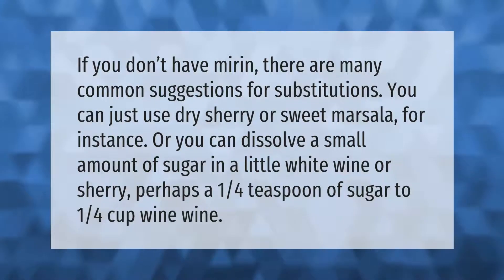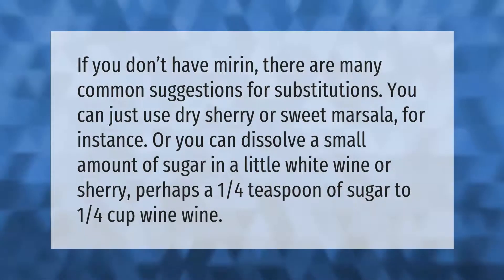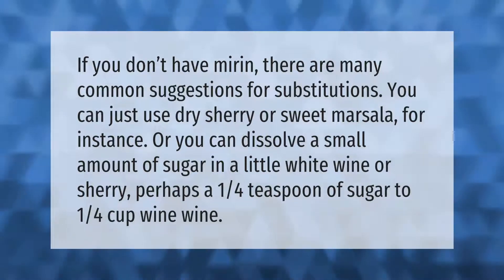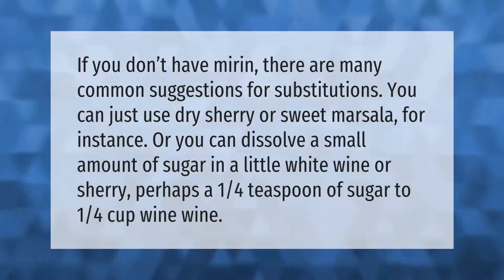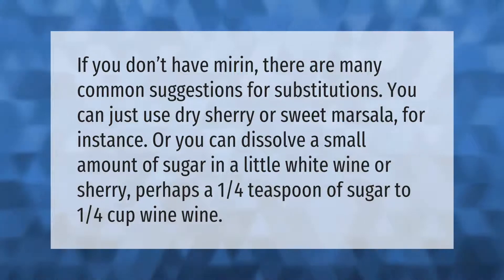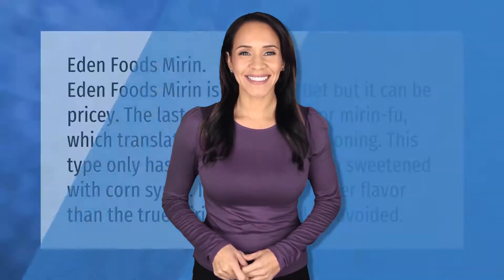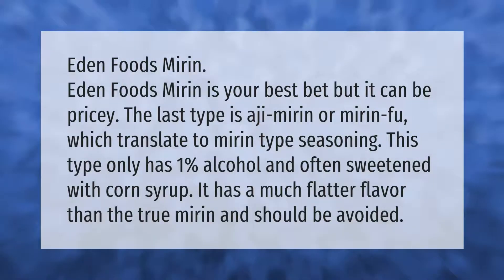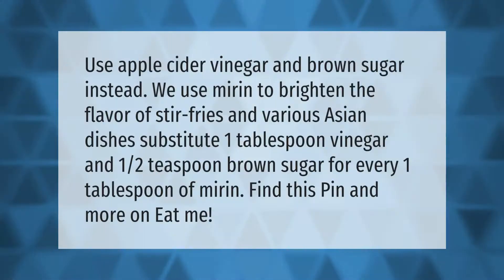What can I use if I don't have mirin?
00:00 - What can I use if I don't have mirin?
00:38 - What is the best mirin brand?
01:11 - Can I use balsamic vinegar instead of mirin?
01:40 - Can I use apple cider vinegar instead of mirin?

Laura S. Harris (2021, March 30.) What can I use if I don't have mirin?
    AskAbout.video/articles/What-can-I-use-if-I-don-t-have-mirin-203989